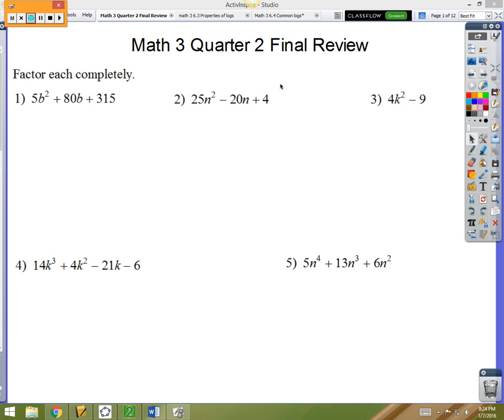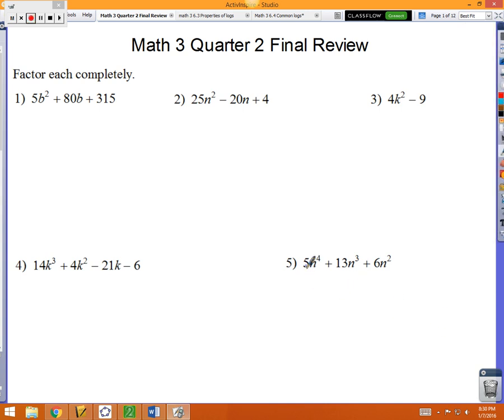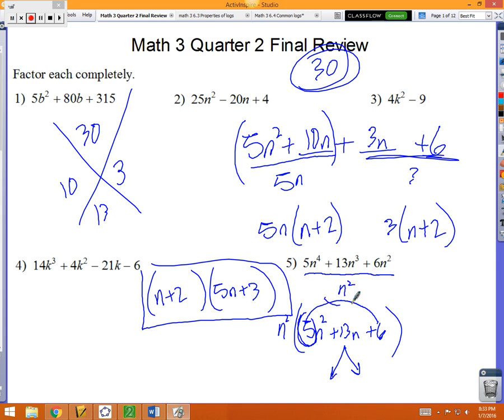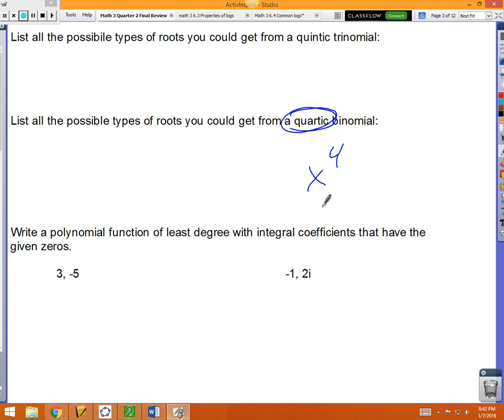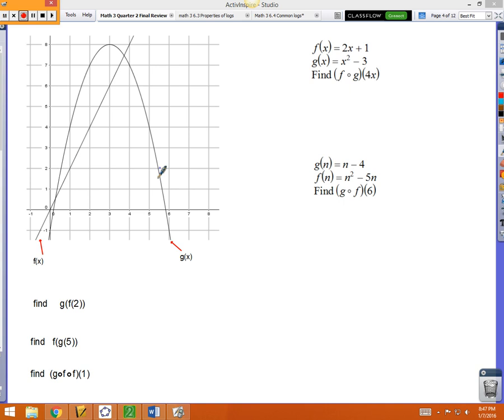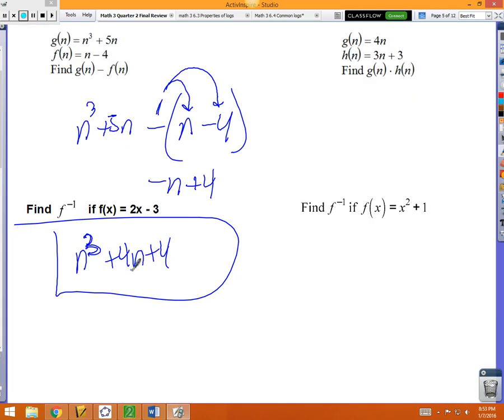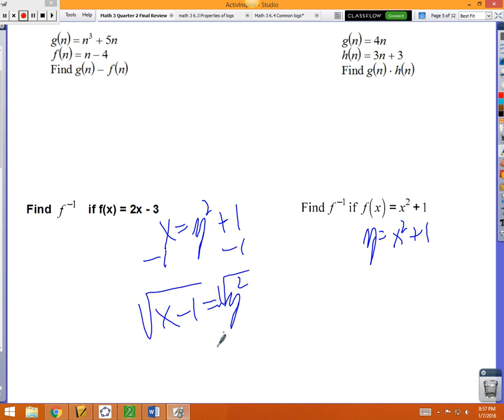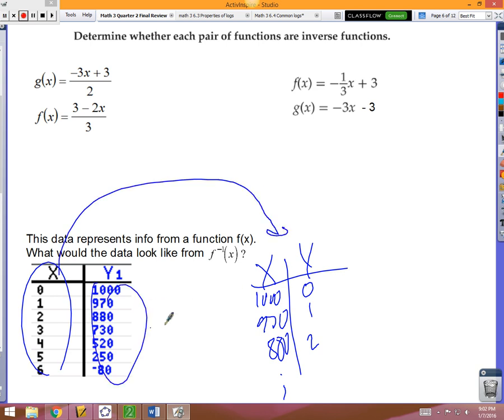Math 3 Quarter 2 Final Review